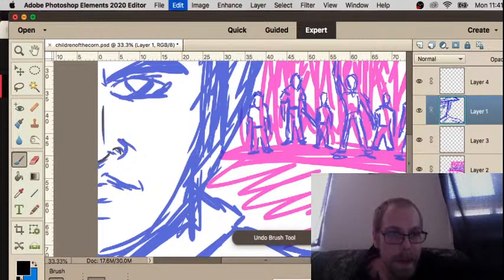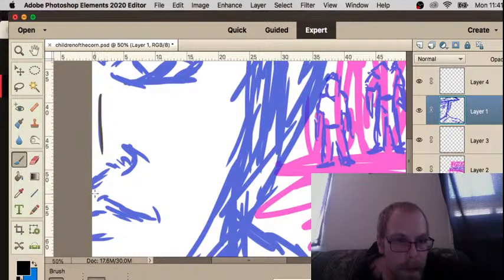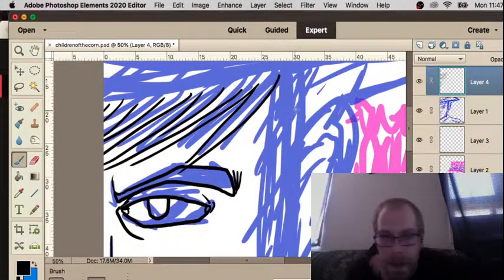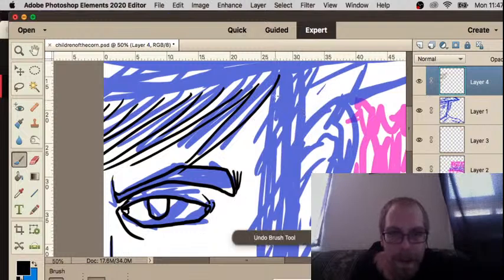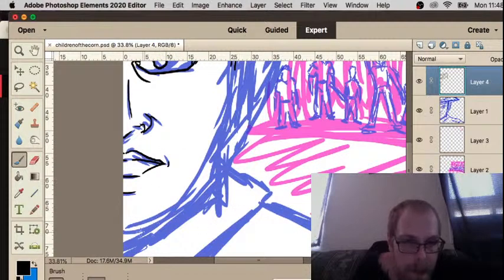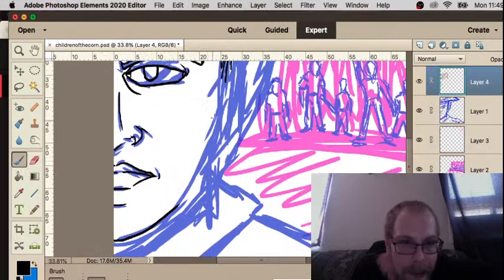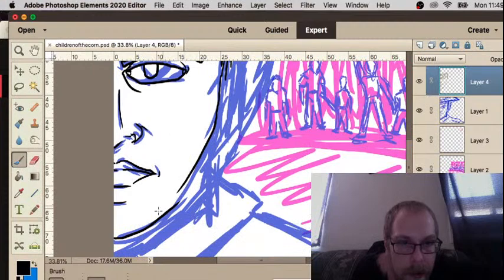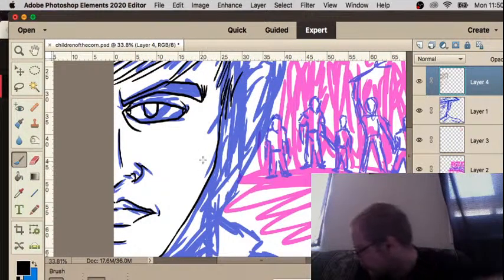HORROR ART LIVE (& SHOUT OUTS!)- CHILDREN OF THE CORN- PART 2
HORROR ART- LIVE STREAM.
Hello all! QUICK STREAM HERE WHILE I CREATE SOME SPOOKY CHILDREN OF THE CORN FAN ART AND SHOWCASE SOME CHANNELS! :) NO FORTNITE, SORRY LOL :P

One of our scariest explorations yet!!: "Haunted &amp; Abandoned Farm House- FULL EXPLORATION- PART TWO "